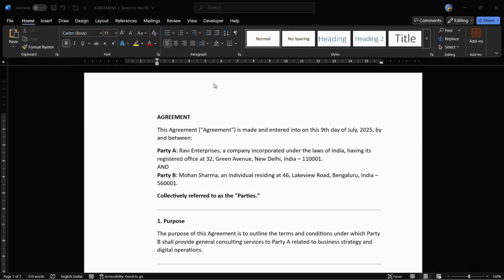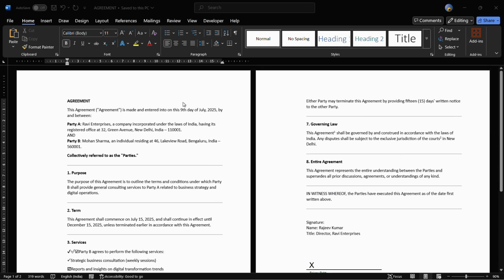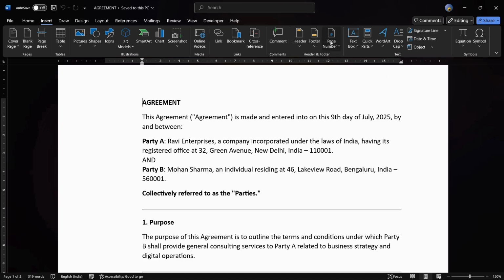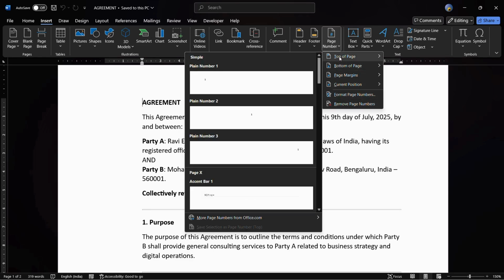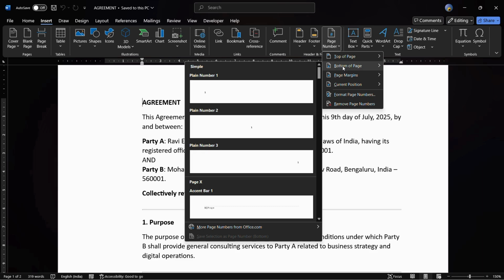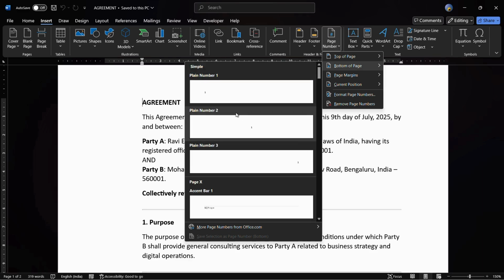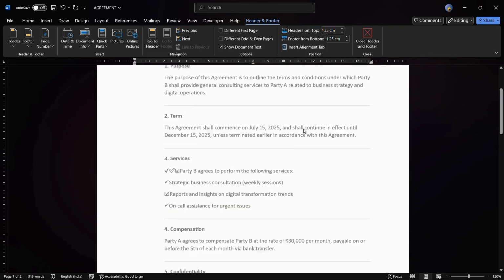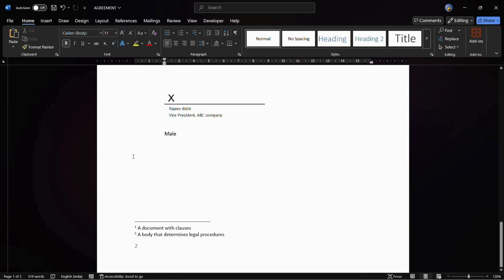How to Add Page Numbers in MS Word | Start from Any Page, Format & Remove Numbers | Tutorial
Need to add page numbers in Microsoft Word for assignments, reports, or books? In this clear and complete 2025 tutorial, you'll learn how to insert, format, and manage page numbers like a pro.

📘 Best for:
✔️ Students formatting assignments or theses
✔️ Writers creating reports, ebooks, or manuals
✔️ Office users and documentation professionals

📌 This video covers:
✅ How to insert page numbers in header or footer
✅ How to start page numbering from a specific page
✅ How to skip page numbers on the first page
✅ How to format page numbers (Roman numerals, alignment, etc.)
✅ How to remove or hide page numbers on select pages

💡 Compatible with MS Word 2016, 2019, 2021 & Office 365 — on Windows & Mac

🧠 Bonus: Learn to break sections to restart numbering anywhere in the document!